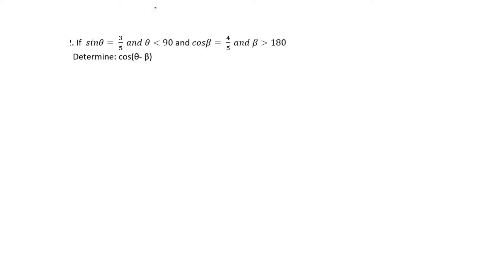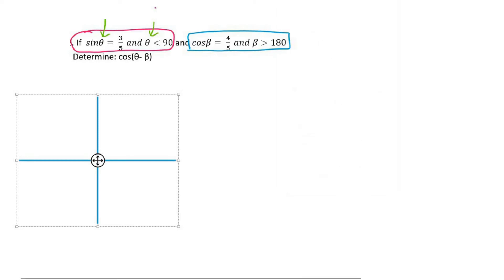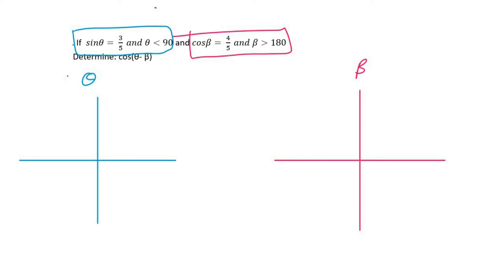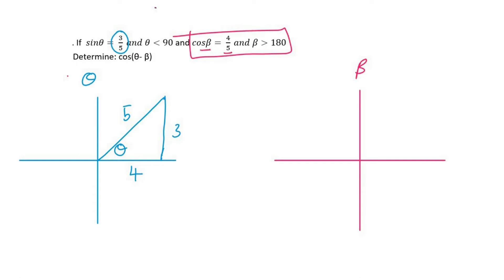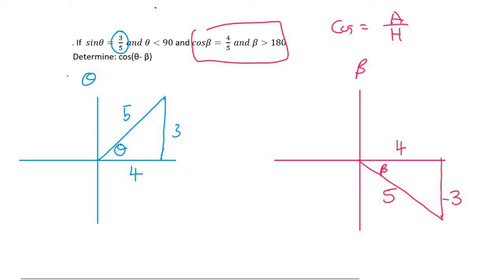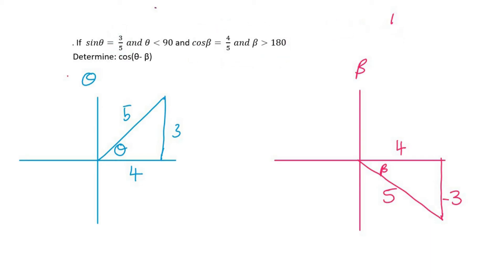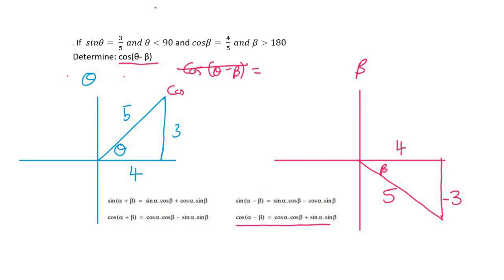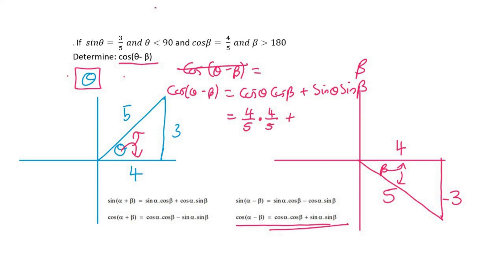Trigonometry grade 12: Cast diagram